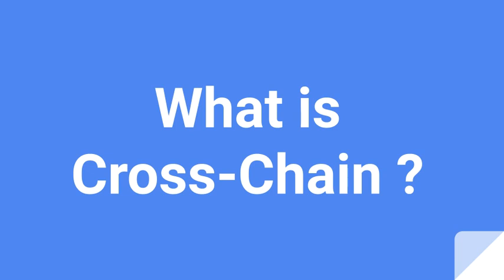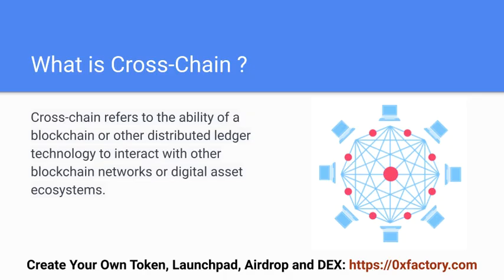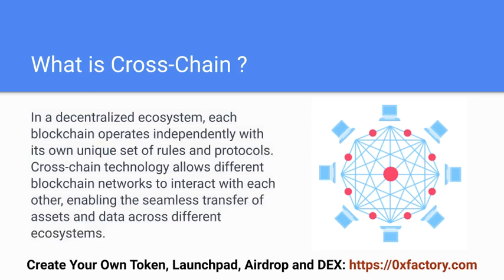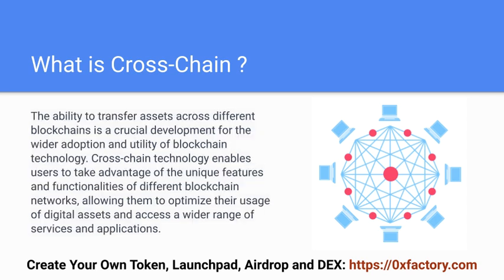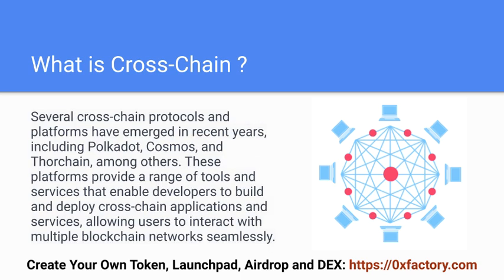What is Cross-Chain ?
Cross-chain refers to the ability of a blockchain or other distributed ledger technology to interact with other blockchain networks or digital asset ecosystems.

In a decentralized ecosystem, each blockchain operates independently with its own unique set of rules and protocols. Cross-chain technology allows different blockchain networks to interact with each other, enabling the seamless transfer of assets and data across different ecosystems.

The ability to transfer assets across different blockchains is a crucial development for the wider adoption and utility of blockchain technology. Cross-chain technology enables users to take advantage of the unique features and functionalities of different blockchain networks, allowing them to optimize their usage of digital assets and access a wider range of services and applications.

Several cross-chain protocols and platforms have emerged in recent years, including Polkadot, Cosmos, and Thorchain, among others. These platforms provide a range of tools and services that enable developers to build and deploy cross-chain applications and services, allowing users to interact with multiple blockchain networks seamlessly.